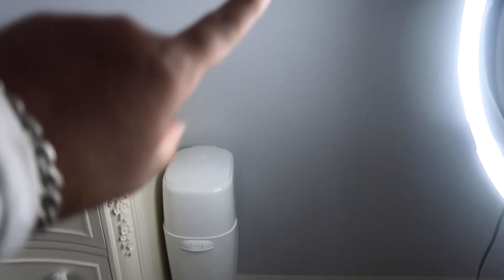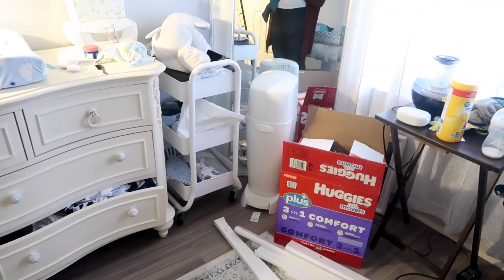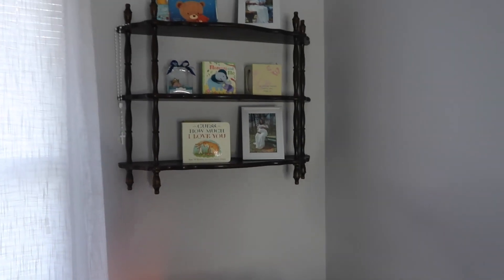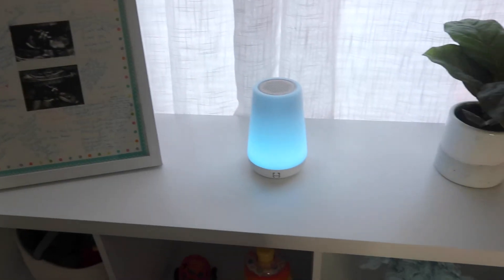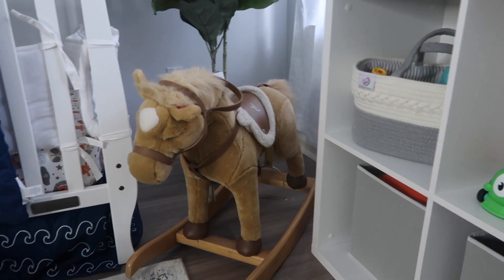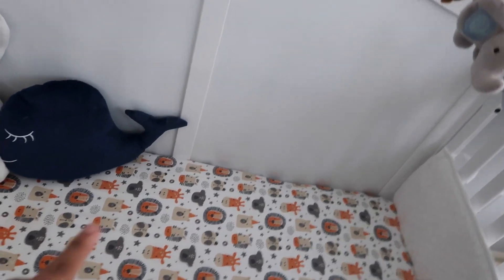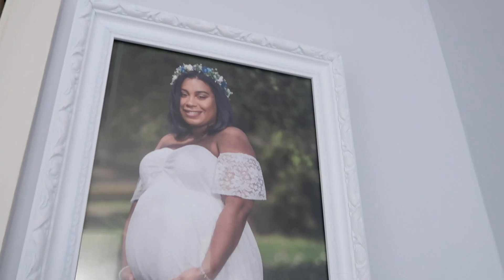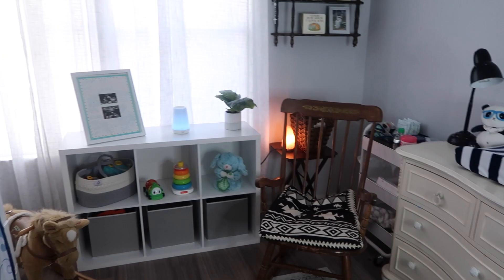UPDATED BABY BOY NURSERY TOUR 2020 | Small Nursery Ideas & Organization! - OHSHAYSHAY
UPDATED BABY BOY NURSERY TOUR 2020 | Small Nursery Ideas & Organization!

HI SHAYFAM!!! I have been dying to post this video! Today I'm sharing my baby boy's updated nursery tour! If you are new here, we used to live in an attic and the apartment was small in which we shared rooms with our baby boy. We have moved out couple months ago and now live in a 2 bedroom apartment and now my baby has his own nursery! I am extremely happy how everything turned out!! I hope you guys do too!

✦ PRODUCTS MENTIONED ✦:

KiddyCare Diaper Caddy
Rolling Cart: